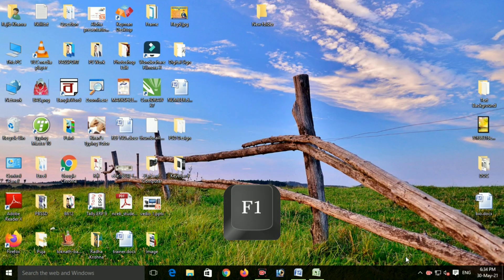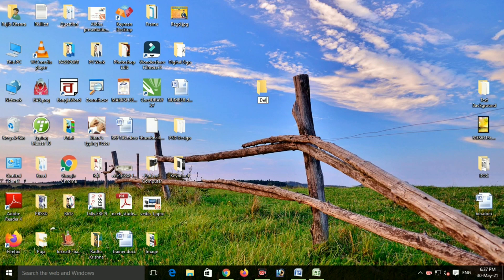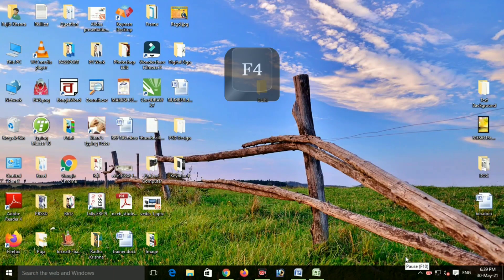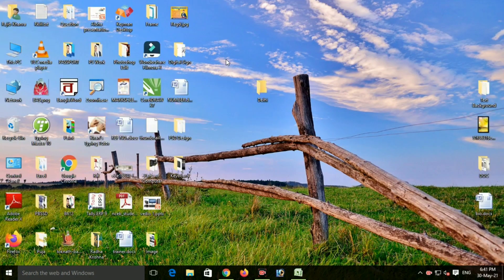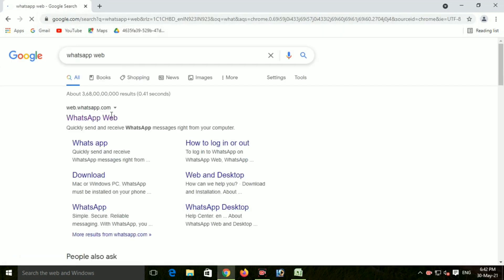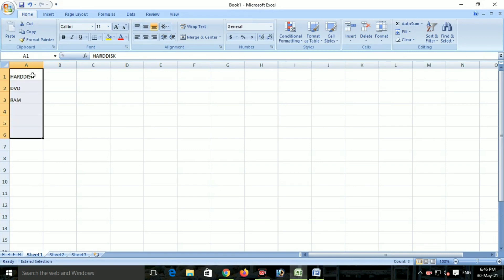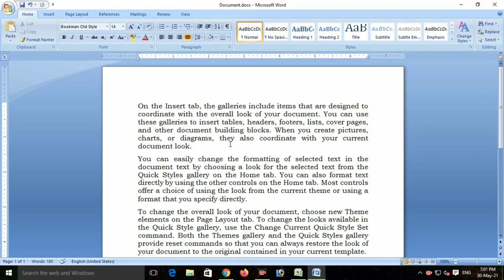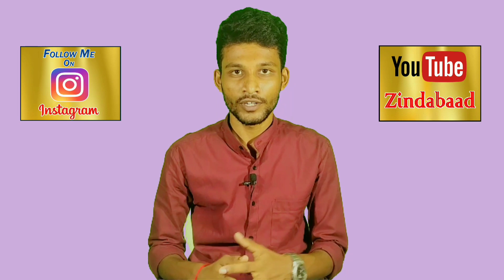Computer F1 To F12 Key💻 || Function Key on the Keyboard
Hallo Friends Today Vedio Computer F1To F12 Key on Keyboard Function Key.